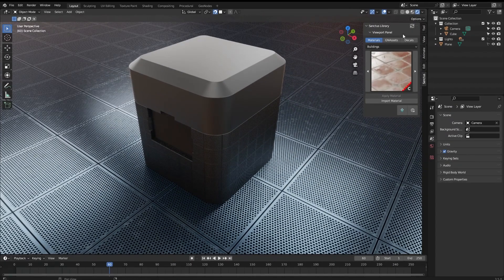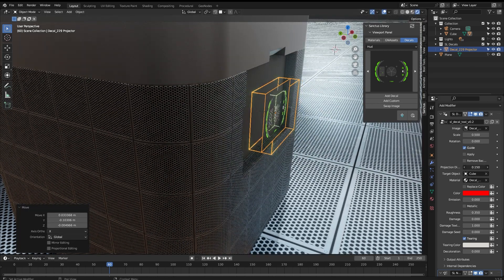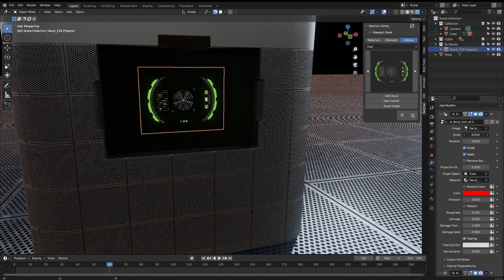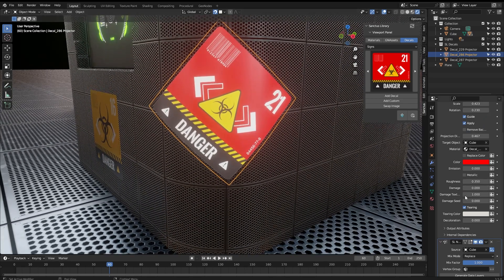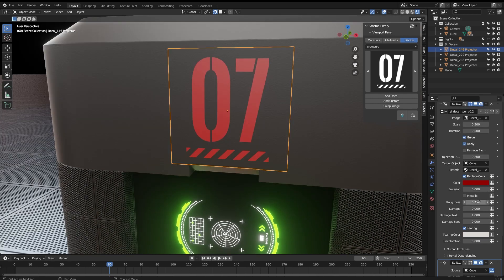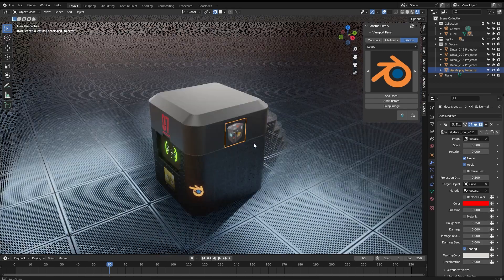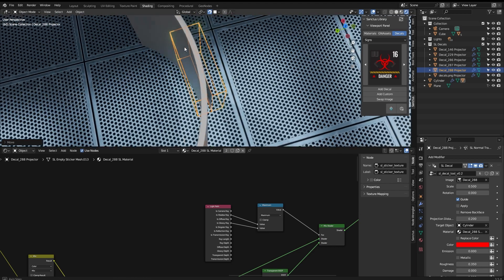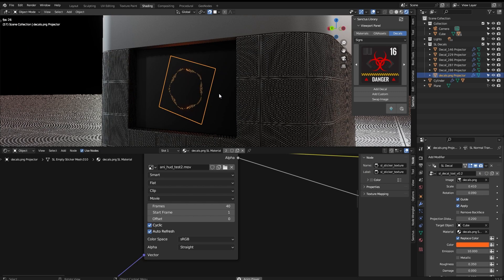Sanctus Library v2.5 Decal Tool Guide - Procedural Assets Addon for Blender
Where to get Sanctus Library:
Blender Market:

00:00 Basic Functionality
03:50 Procedural Damage
04:44 Color Replacement
05:07 Tearing
05:30 Decal Swapping
06:02 Custom Decals
06:40 Important Notes
07:17 Remove Backface
07:49 Animated Decals